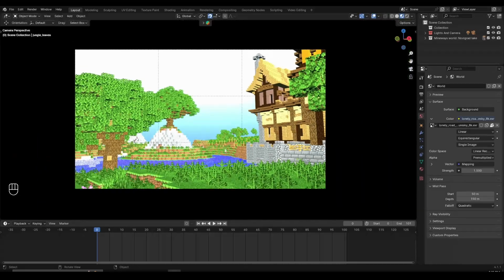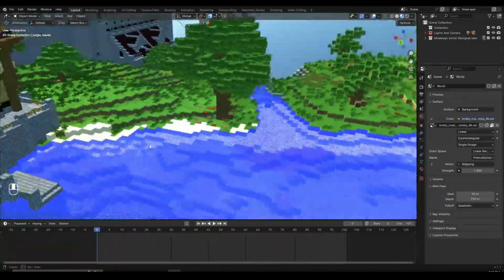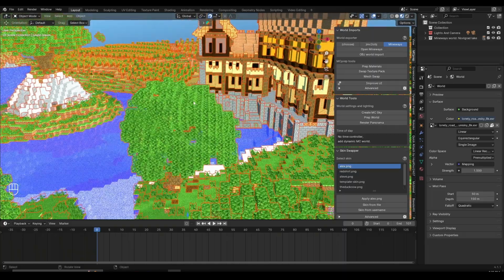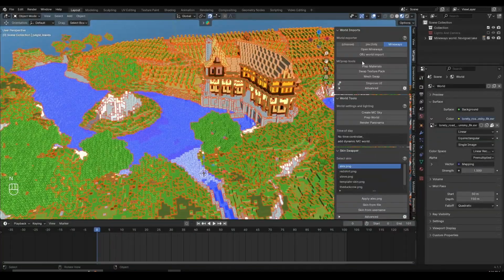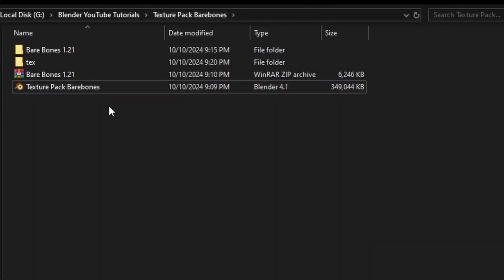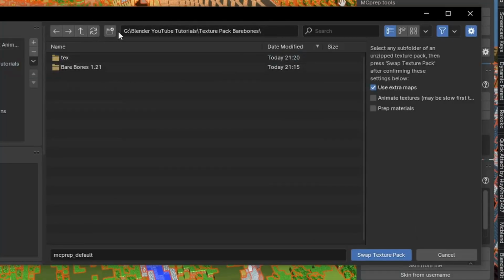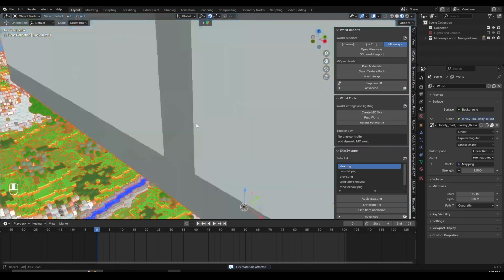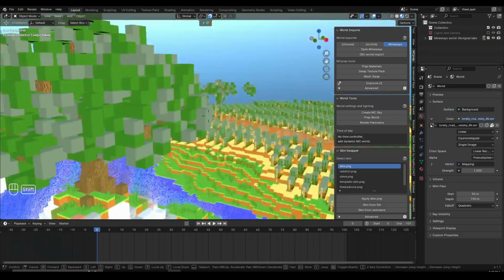How to Swap Minecraft Texture Packs in Blender (Minecraft Trailer-Styled Textures)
Timestamps:
00:00 - Intro
00:11 - Animation Library
00:34 - Swapping texture packs
02:40 - Outro